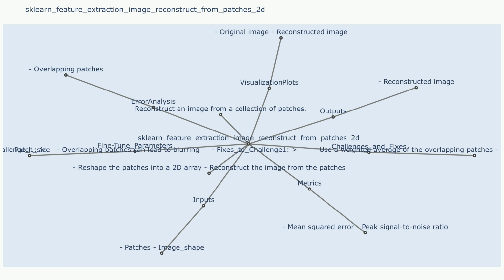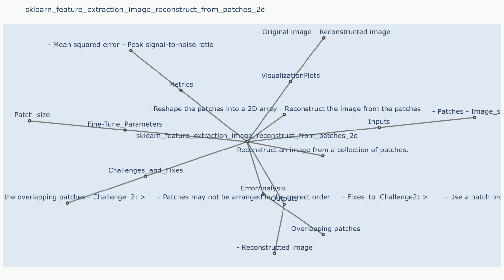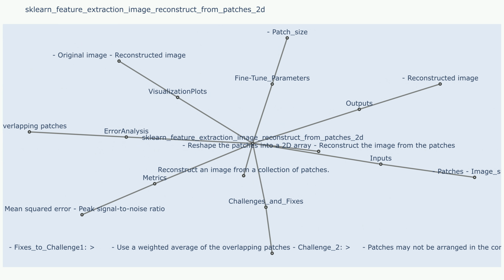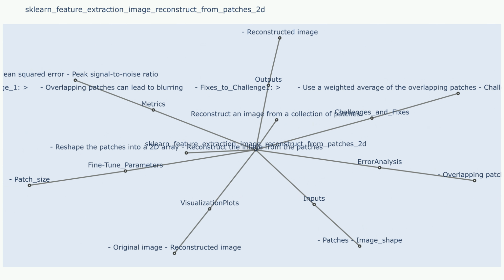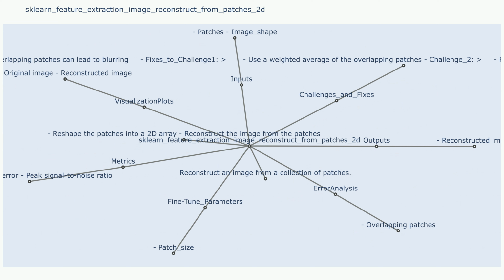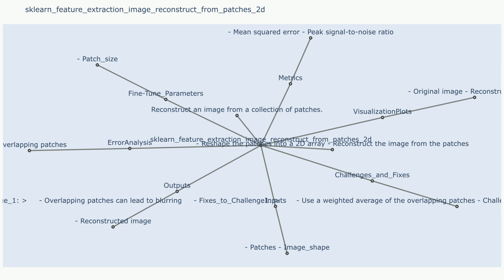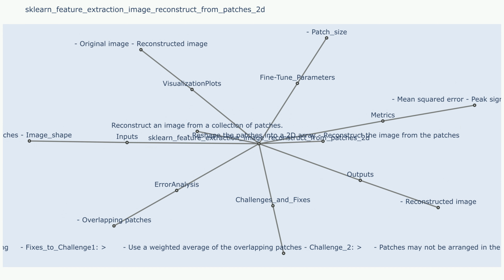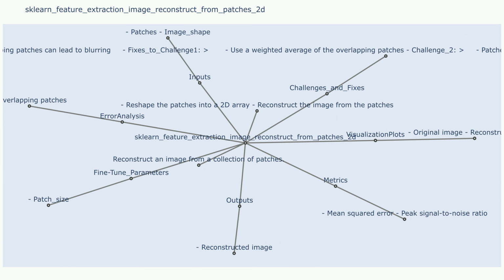181 33 sklearnfeatureextractionimagereconstructfrompatches2d Description